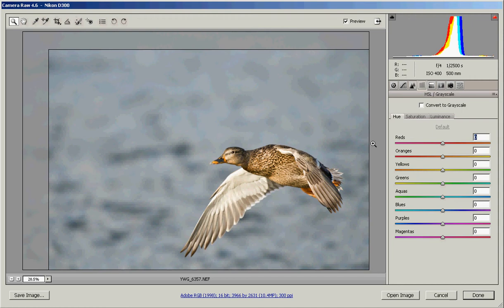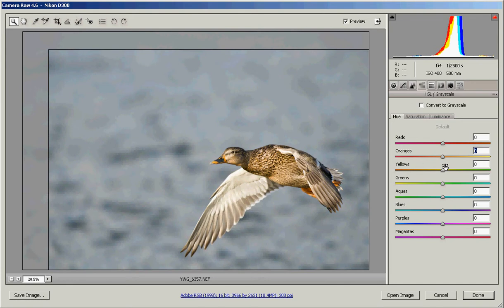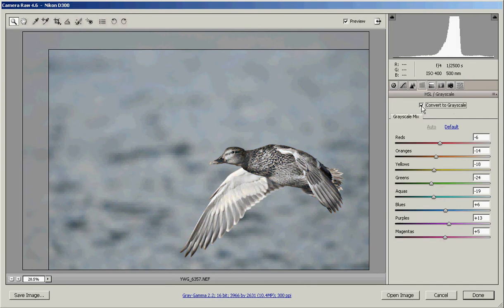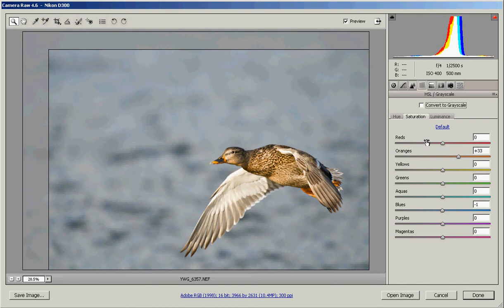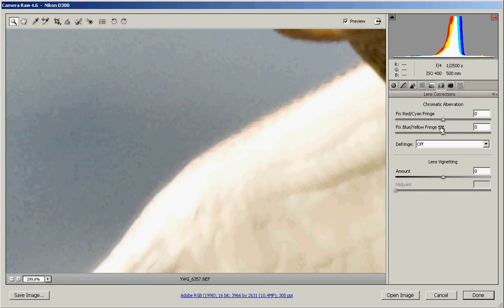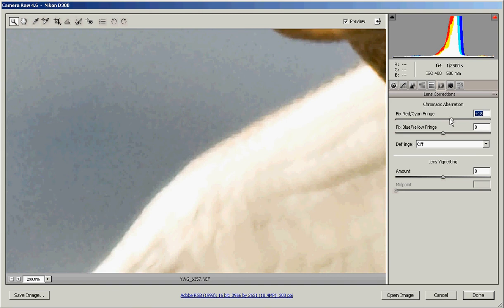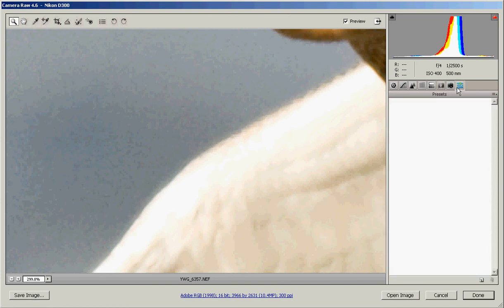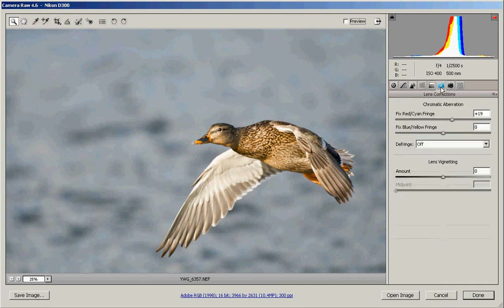Yellow Wood Guiding Adobe Camera Raw Video 4 - HSL and Lens Correction Panel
Training Video on Adobe Camera Raw's HSL and Lens Correction Panel